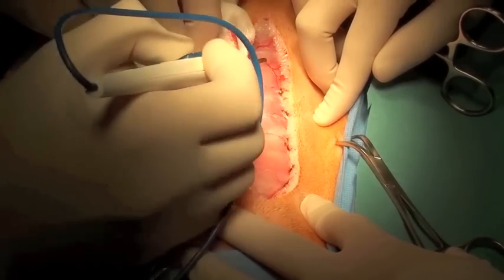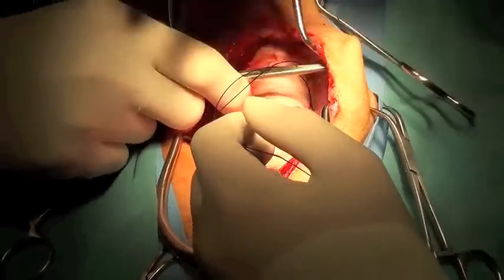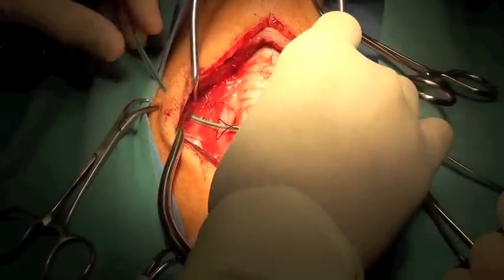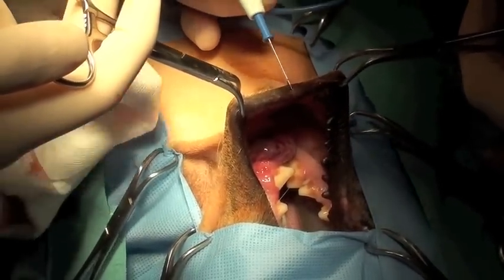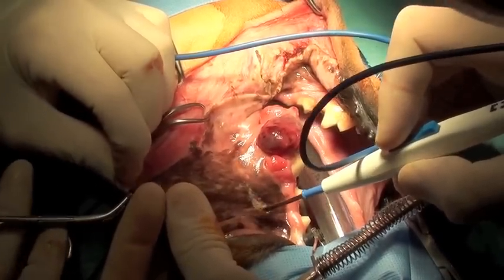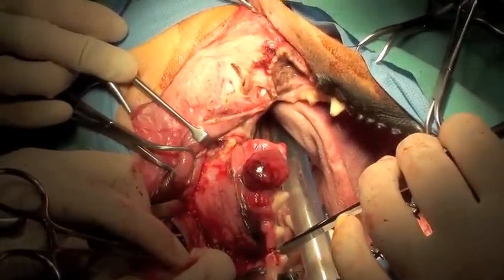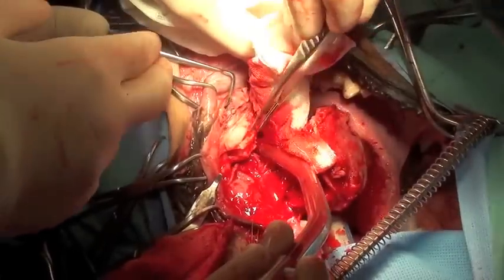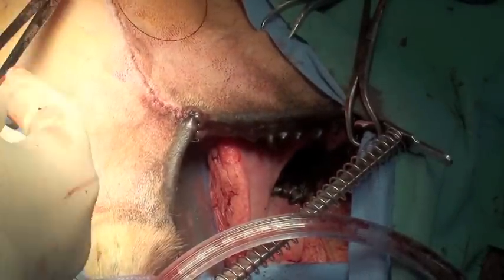Maxillectomy with Carotid Ligation Dog Surgery At Specialist Veterinary Hospital, Melbourne